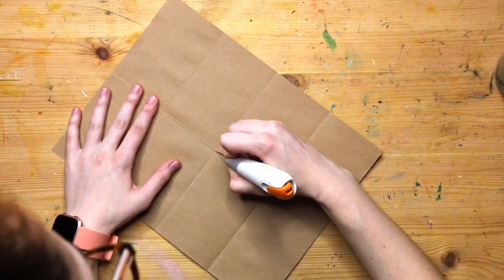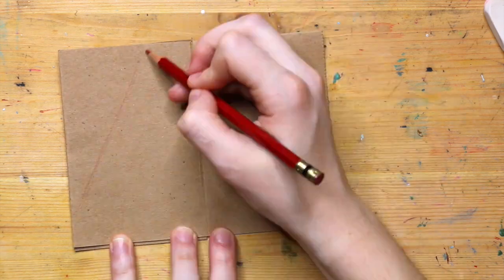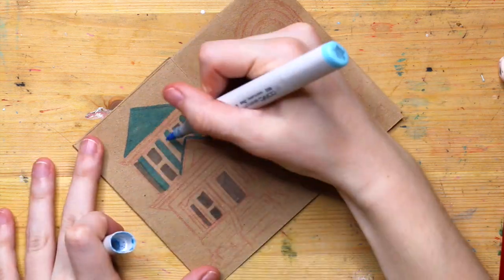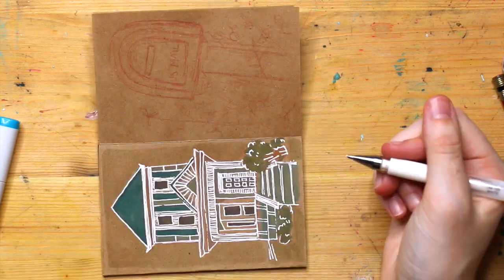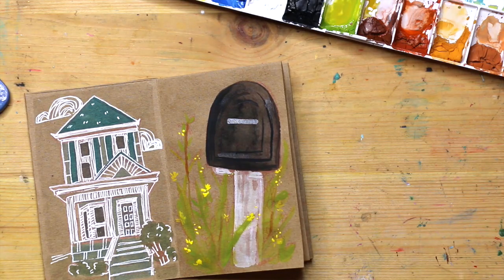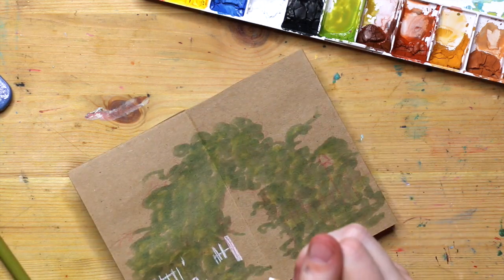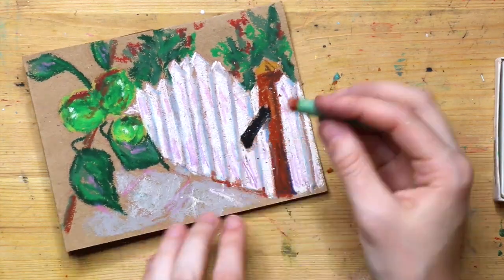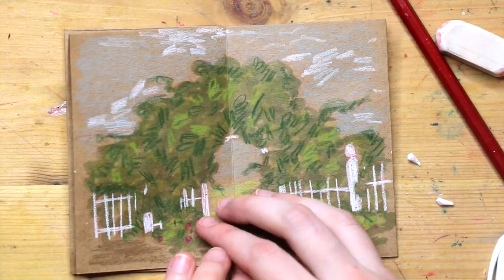Let's Make A Zine